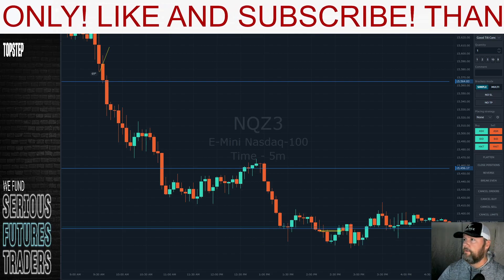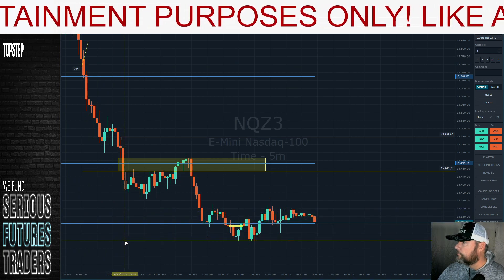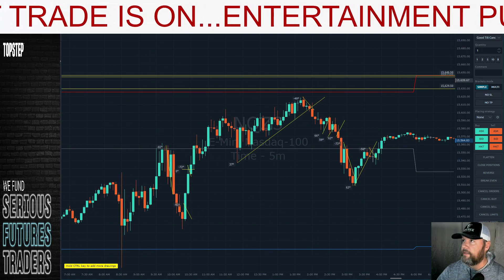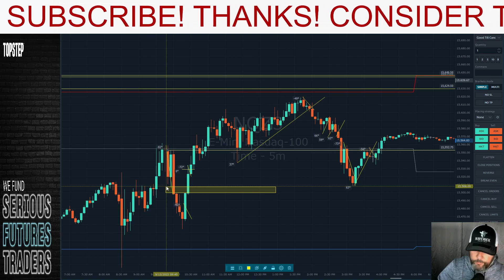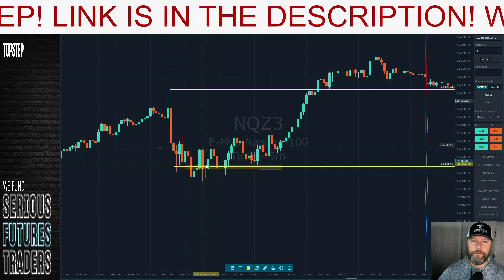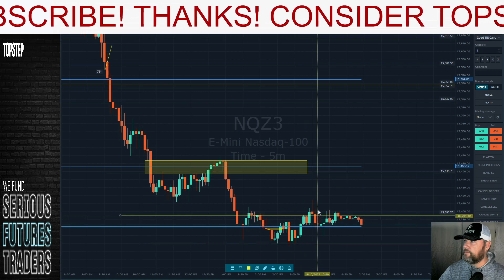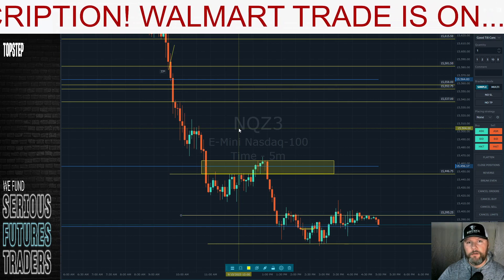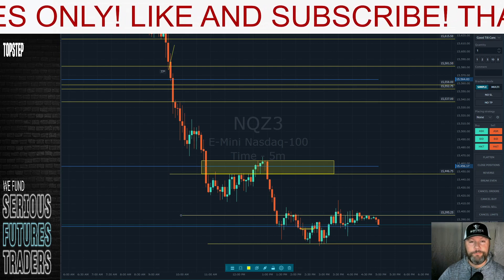5 MINUTE MECHANICAL STRATEGY FORWARD TESTING! HUGE PROFITS! EPISODE 2!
Trading 5 funded accounts live! Doing the Top Step, Bulenox and APEX 50k challenge live!